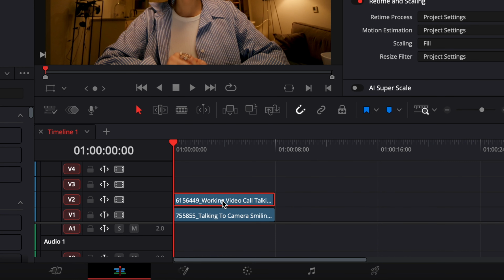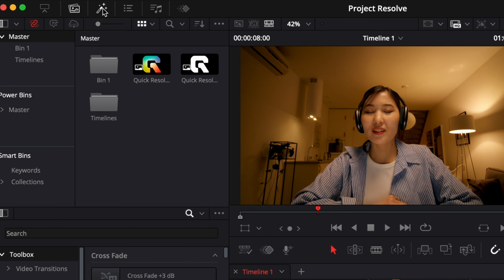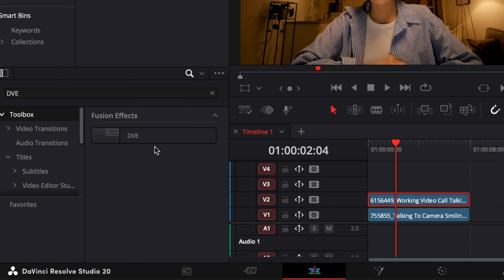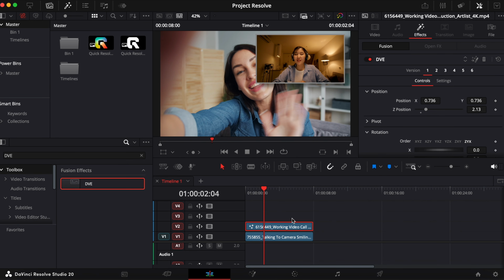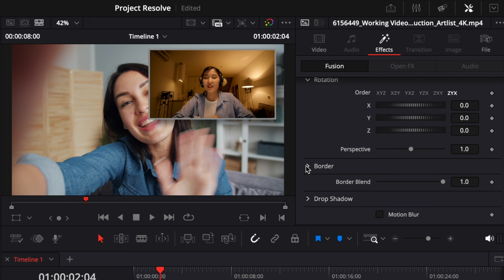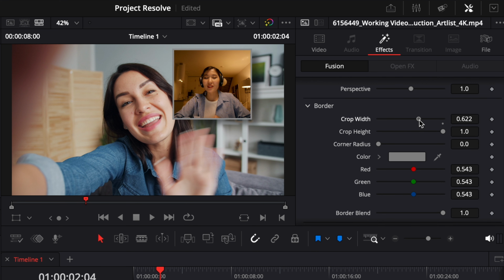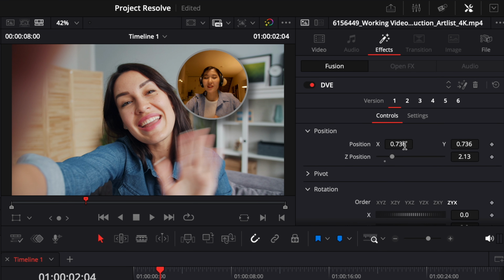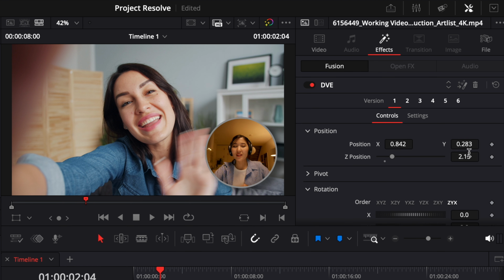How to Create a Circular Picture in Picture Effect in DaVinci Resolve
🧠 In this video, I’ll show you how to create a circular picture-in-picture effect in DaVinci Resolve using the built-in DVE effect. You’ll learn how to crop your clip into a perfect circle, position it anywhere on screen, and adjust the size for a clean and professional look. This effect is perfect for reaction videos, tutorials, or interviews.

⏱️ Timestamps:
00:00 Intro
00:05 Applying the DVE effect
00:27 Adjusting crop and corner radius
00:47 Positioning and resizing the circular frame
01:00 Final result